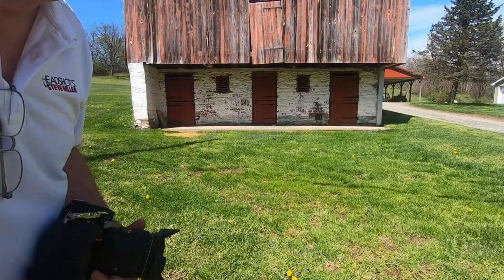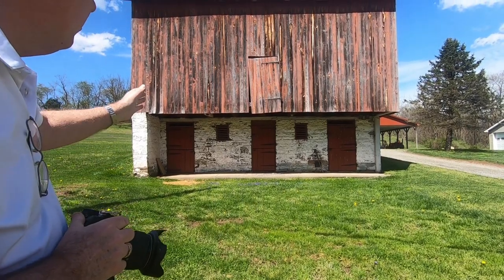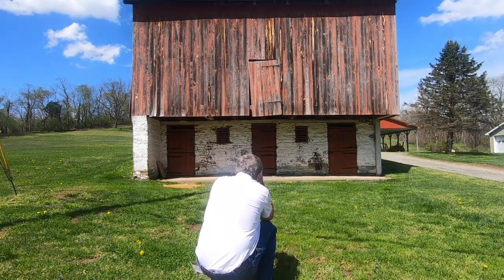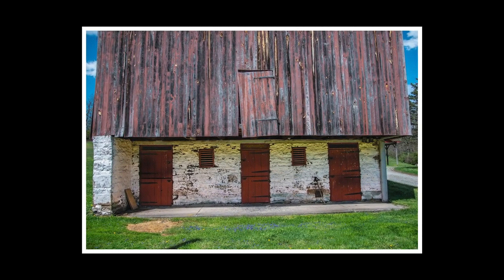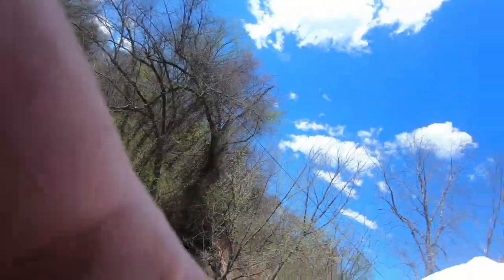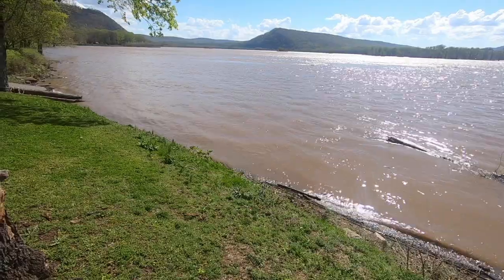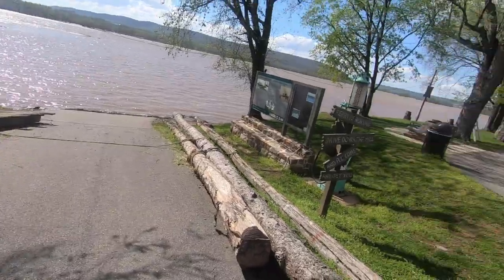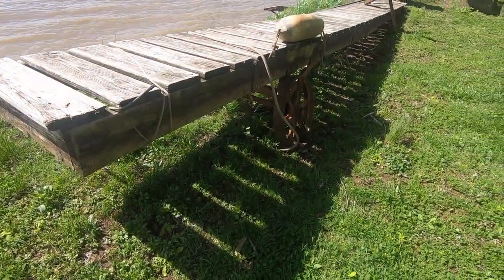Millersburg Photo Walk and Ride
On this video we do a Millersburg photo and walk at the Ned Smith Center in Millersburg, PA.

Camera, Nikon D810
GoPro Black, Hero 7

Lens,
Nikon AF-S NIKKOR 24-120mm f/4G ED VR Lens
Nikon AF-S NIKKOR 24-70mm f/2.8G ED Lens
Nikon AF-S NIKKOR 70-200mm F2.8

Tripod - Feisol, model 3372
Tripod Head - Really Right Stuff, BH-55
Camera Strap, Hold Fast - Money Maker

Bicycle is a Rad City Commuter 20".